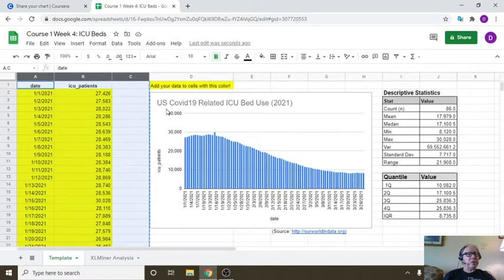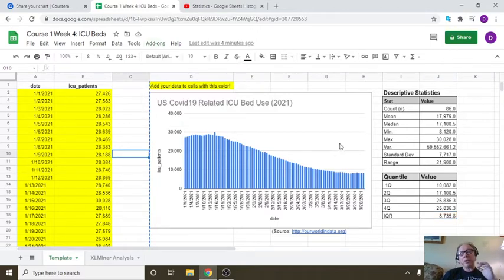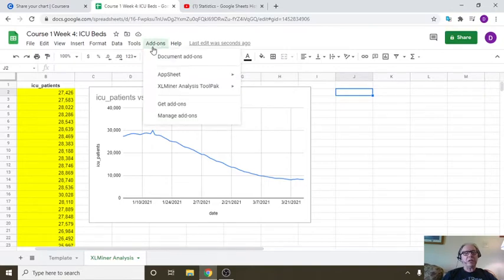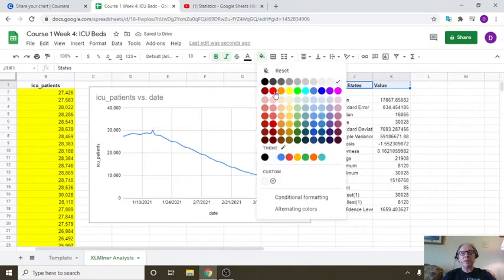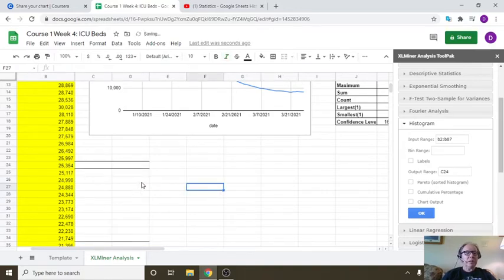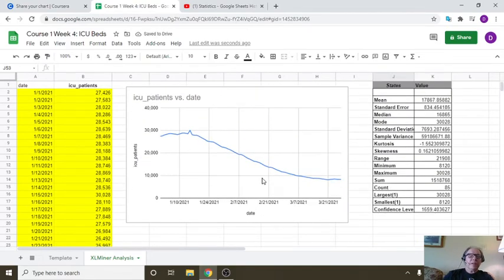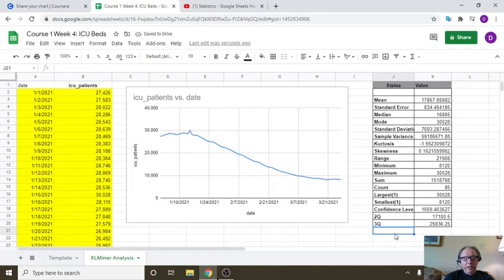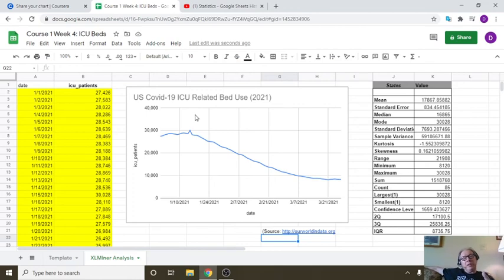GOOGL Data Analytics Cert: Course 1, Week 4: Chart Project